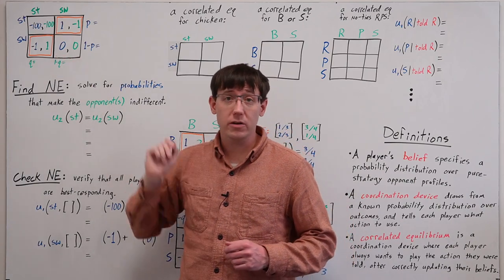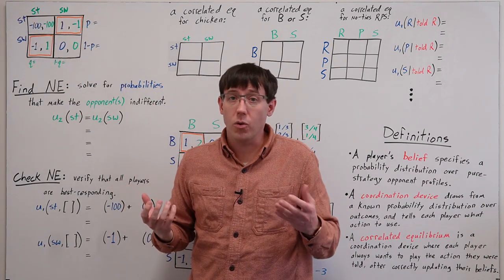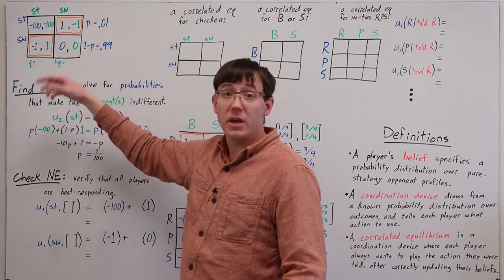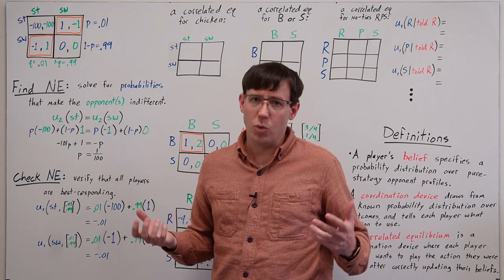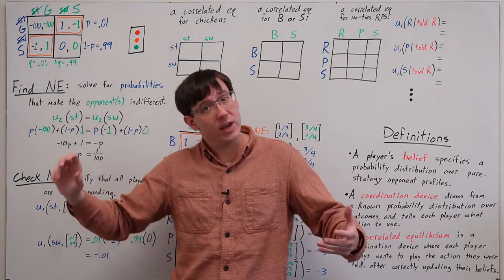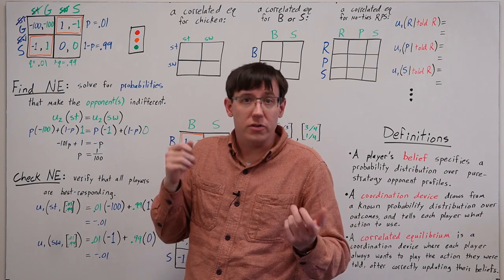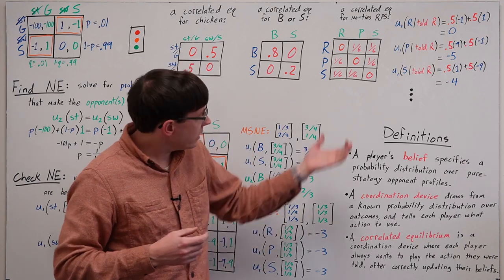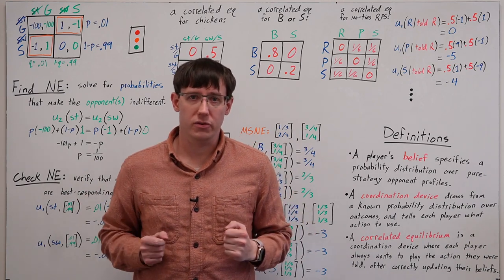Predicting Joint Behavior with Correlated Equilibria (AGT 06)